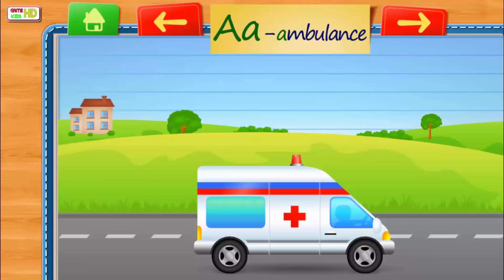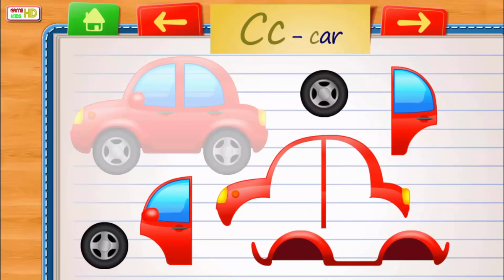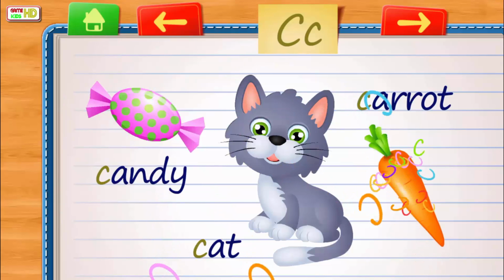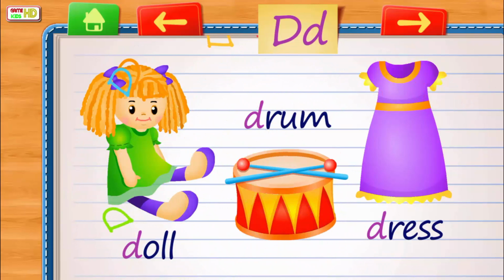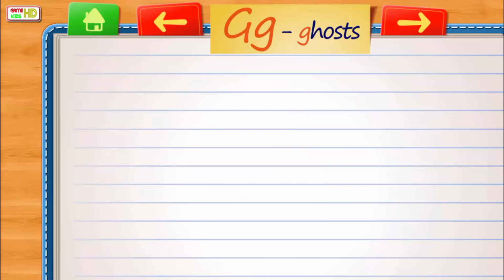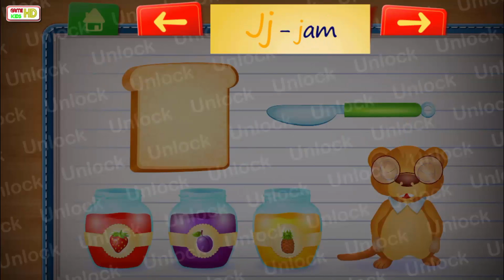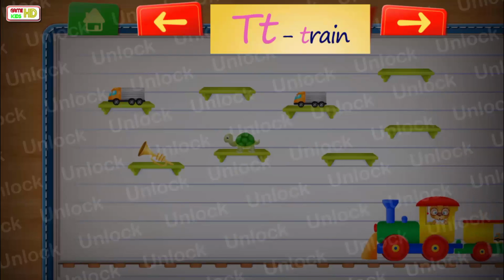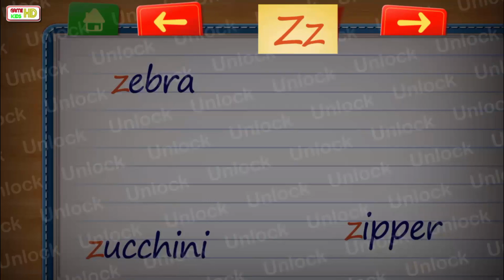Alphabet And Entertainment With Children - Video for children | GAMEKIDS HD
- GAMEKIDS HD channel _ Crazy Nursery - Baby Care , Tabtale Newborn Baby Doctor Care | Gamekidshd - For parents
- Channel GAME KIDS HD: Contains educational content and entertainment for children including: Cartoon Video, Kids Baby Bus Game, Education Game, Doctor Game, Animal, Baby Fun, Cooking School, Supermarket, Cooking .. .